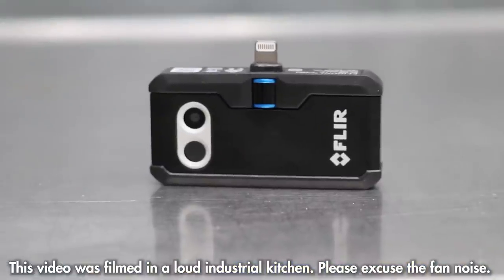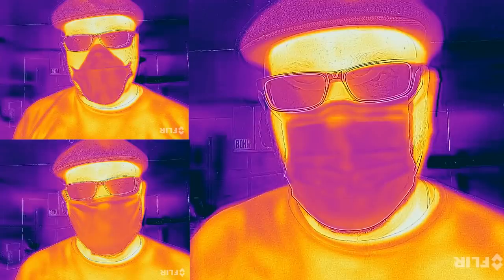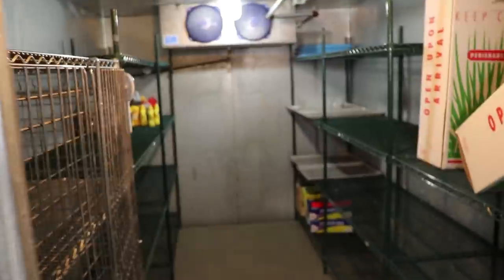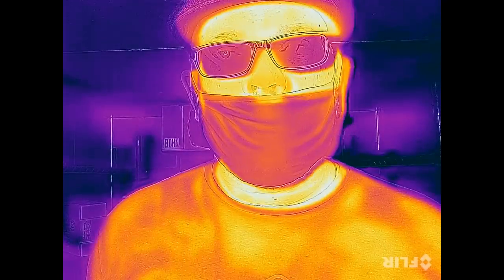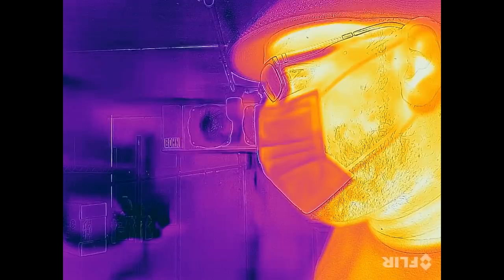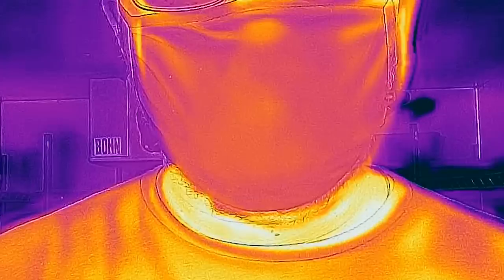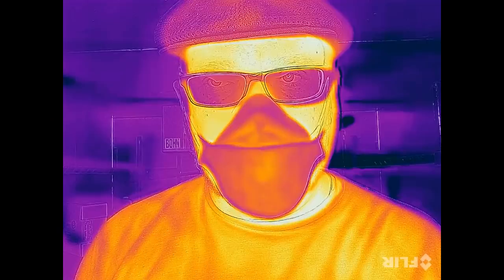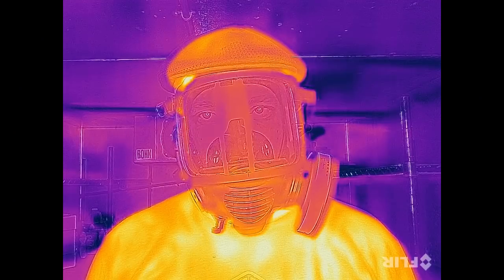What Masks Look Like In Thermal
NOTE: Most of the hyperlinks to products included on my channel are affiliate links, which means that I make a small percentage of the sales if you purchase an item after clicking one of the links from my channel. This comes at no cost to you. All of the money that I get goes towards funding my channel's costs, such as production equipment, new gear to test, and bourbon. I also allocate a percentage that goes directly into my children's college 529 savings plans. Thank you for supporting my channel!